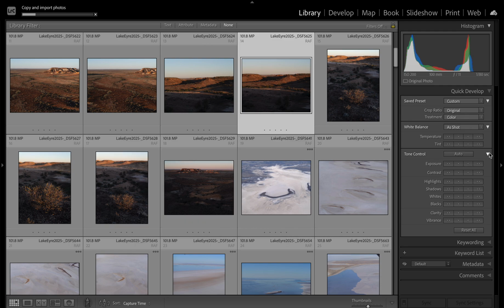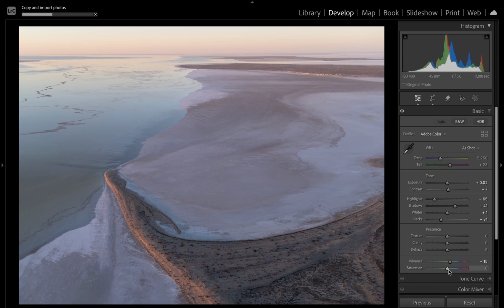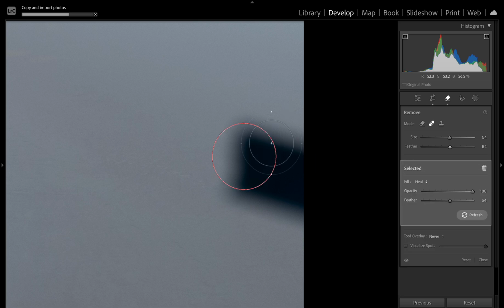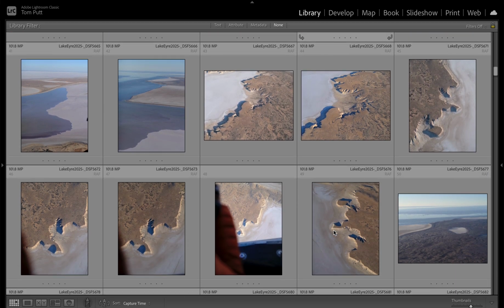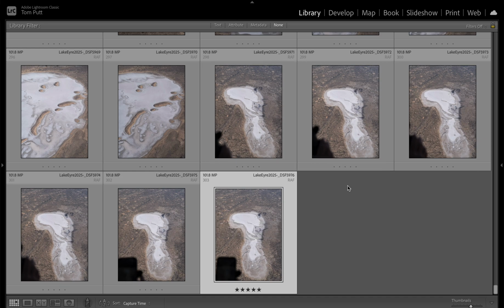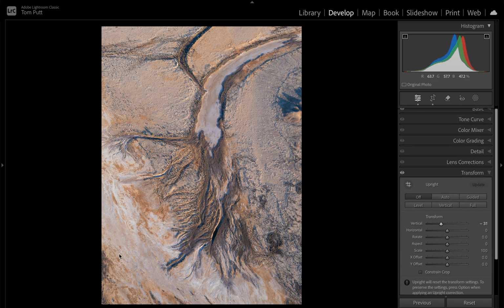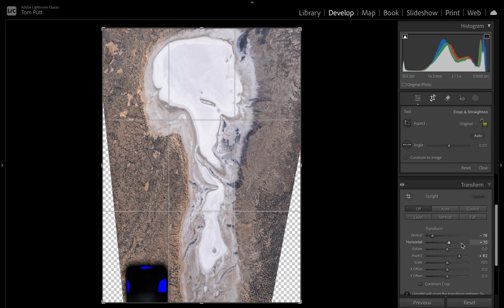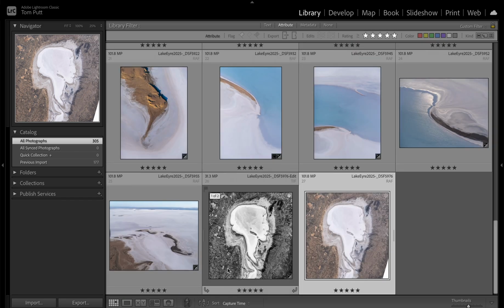Lake Eyre 2025 processing video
NO SOUND - video showing my screen processing my latest Lake Eyre images May 2025